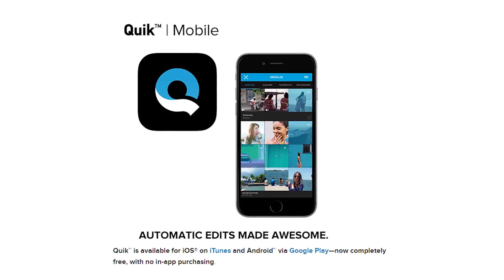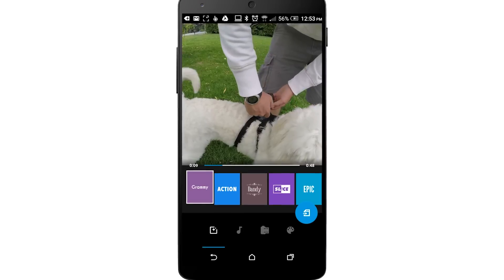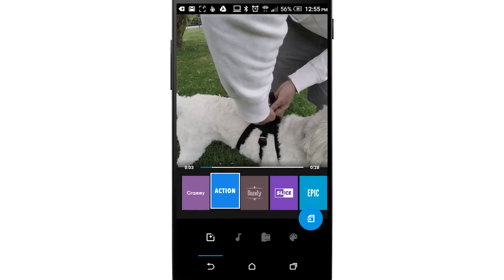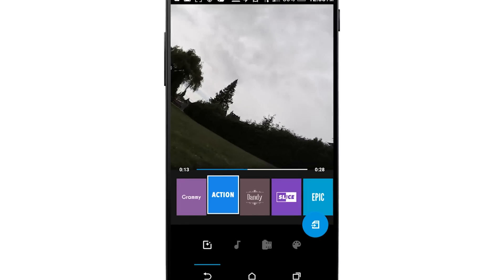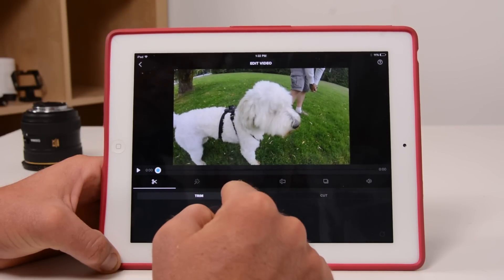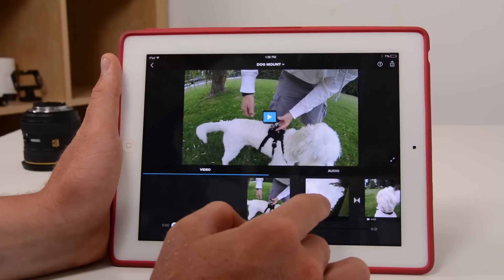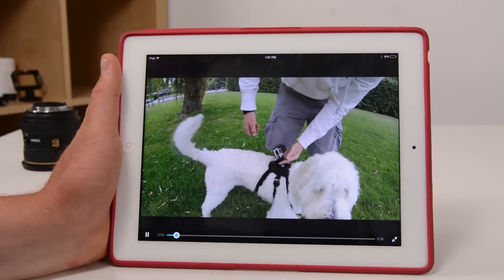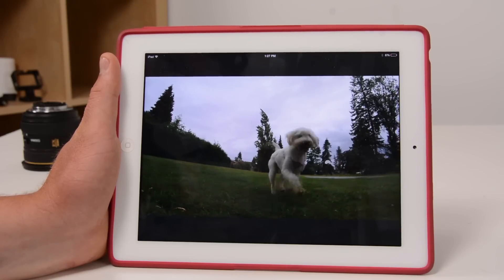Edit GoPro Video On the Go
Leef Micro SD Card Reader

In this video I show some ways to edit your GoPro footage on the go. I do this using two new apps from GoPro along with a mico SD card reader to speed up video transfers. This solution is great as it lets you go from shooting to sharing a finished edit in a matter of minutes.

My Gear